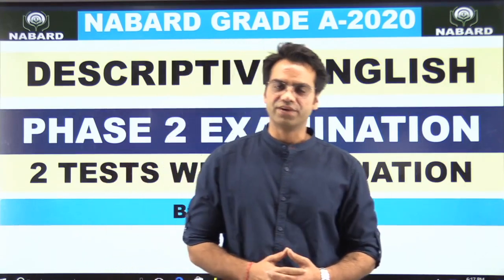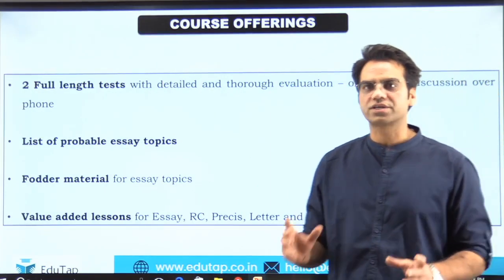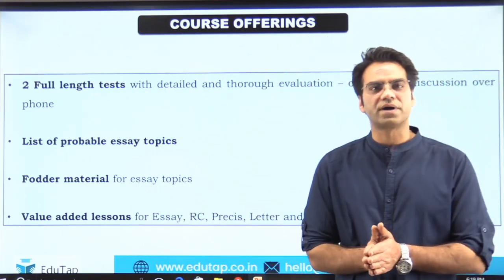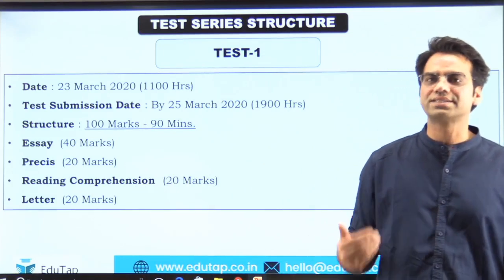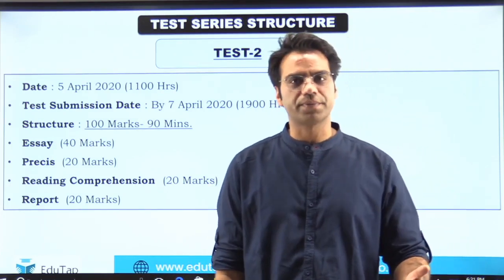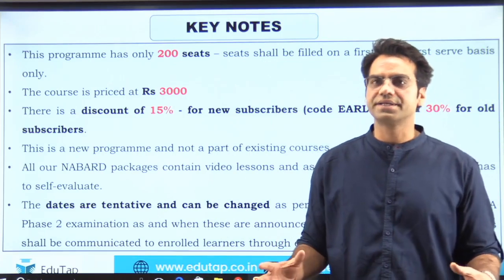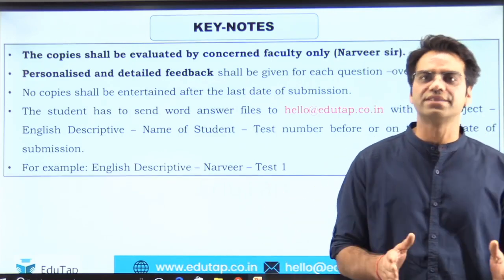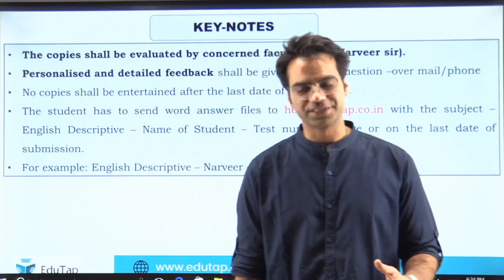Descriptive English | NABARD Phase 2 | 2020 Examination | 200 seats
200 seats only.

Course offerings:

2 Full length tests with detailed and thorough evaluation – one to one discussion over phone
List of probable essay topics
Fodder material for essay topics
Value added lessons for Essay, RC, Precis, Letter and Report by Narveer sir
The copies shall be evaluated by Narveer sir only.

Personalised and detailed feedback shall be given for each question – over mail/phone